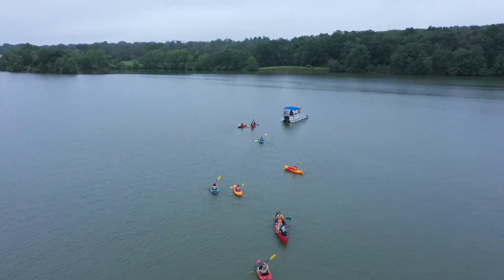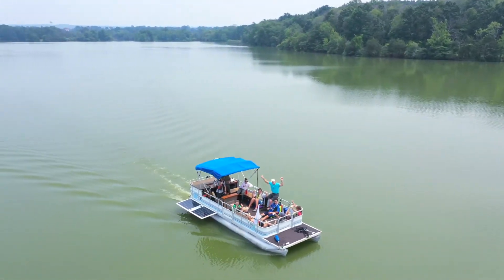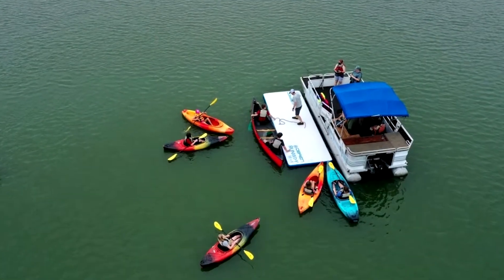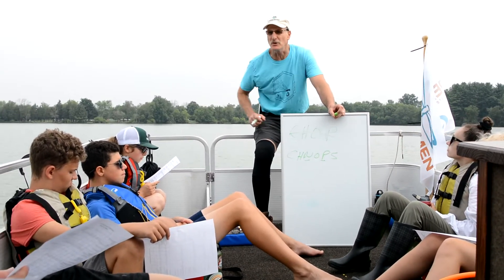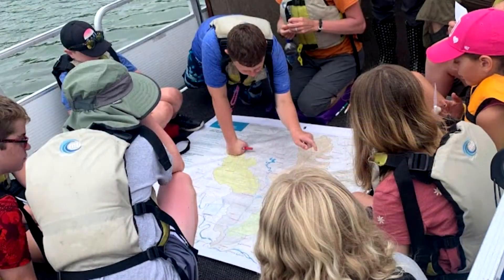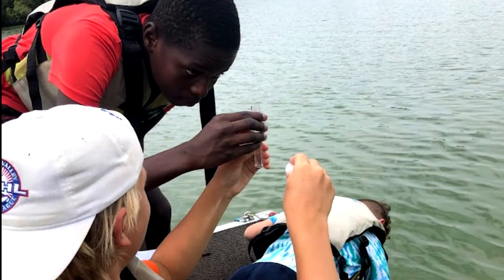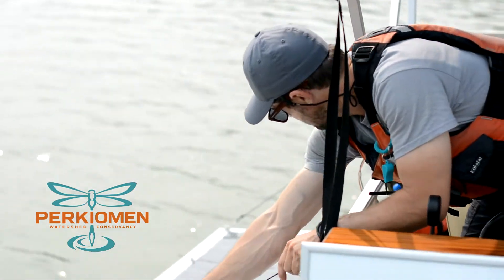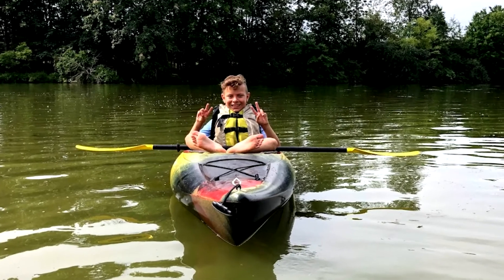Perkiomen Watershed Floating Classroom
Take a tour of Dragonfly One!  A floating classroom powered by the sun!  Students have the opportunity to explore the lake , learn kayaking skills, perform water quality testing and more!